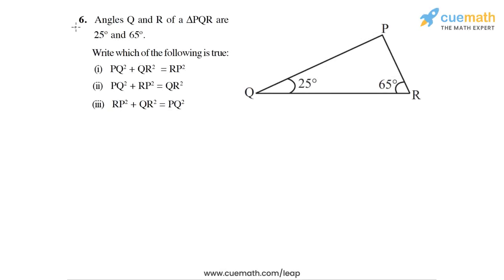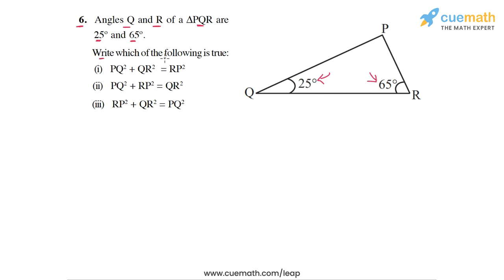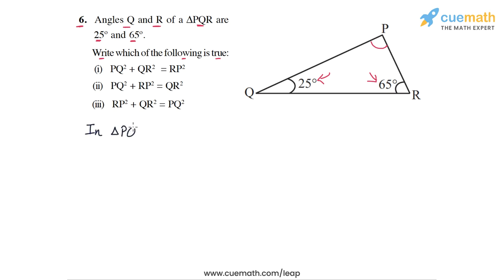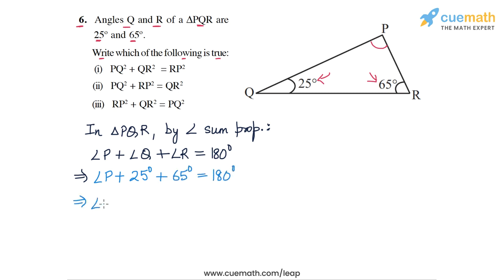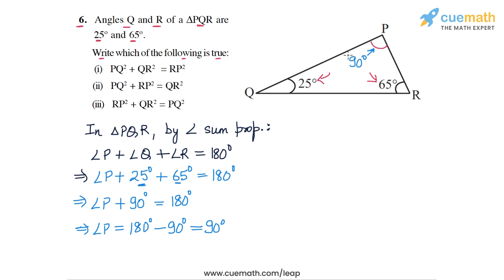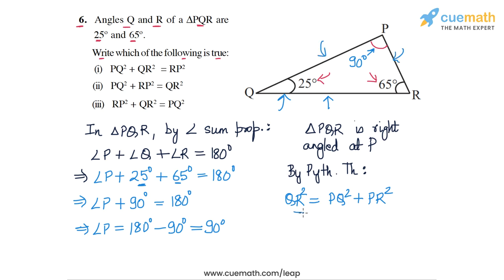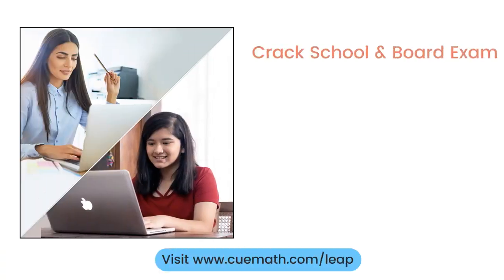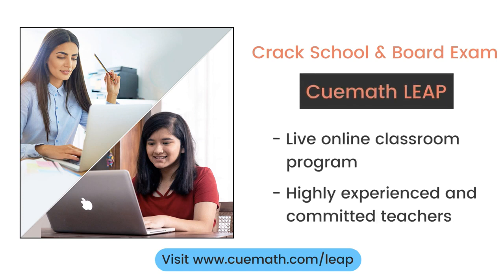Class 7 Chapter 6 Ex 6.5 Q 6 Triangle & Its Properties Maths NCERT CBSE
This video covers NCERT Class 7  Maths Chapter 6 Exercise 6.5 Q6 (Triangle & Its Properties)

To download pdf of all text solutions for this chapter click here NOW